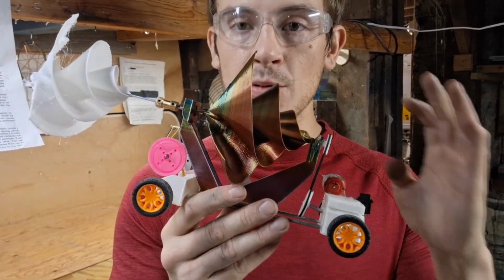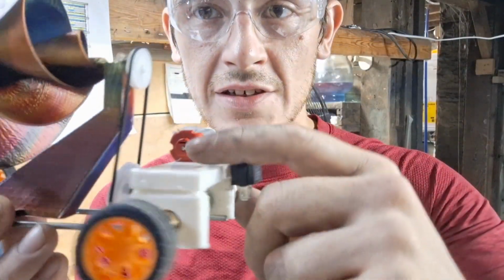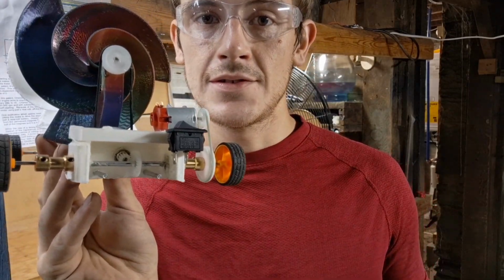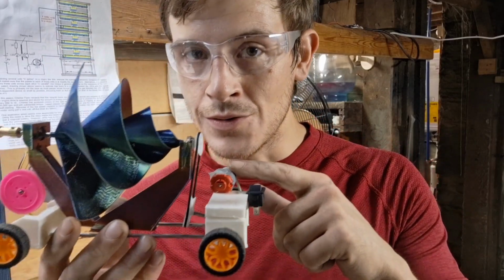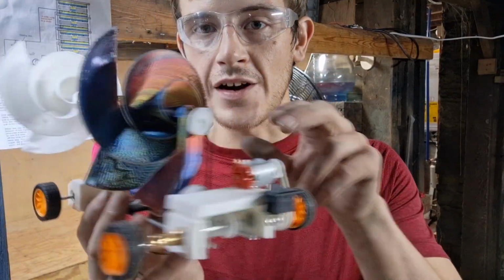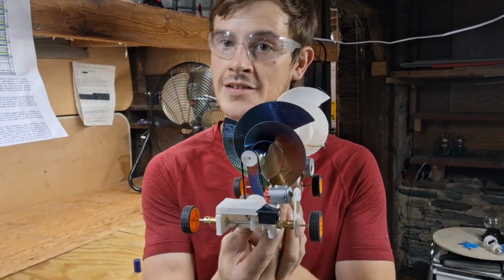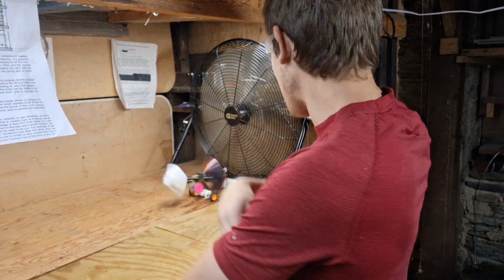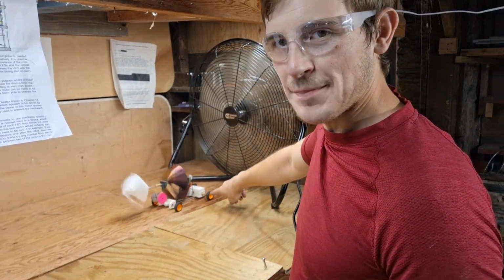I Optimized Vertasiums Wind Car Design 🚙🌬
If you haven't watched vertasiums video on their wond powered car model, then I highly recommend checking it out. By implementing 2 archimedes impellers on this car, I am able to increase the cars output torque much higher using an inverted mechanical function with the gears.